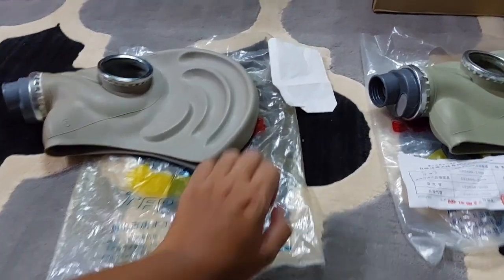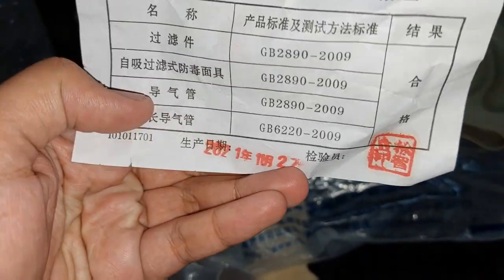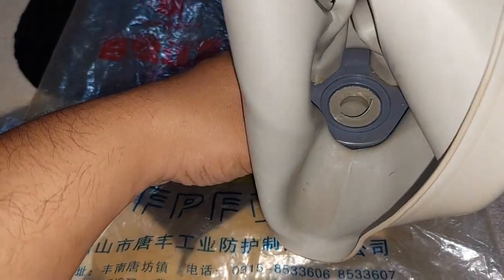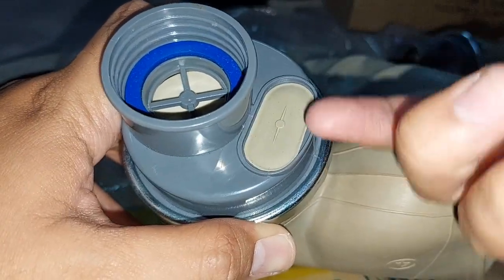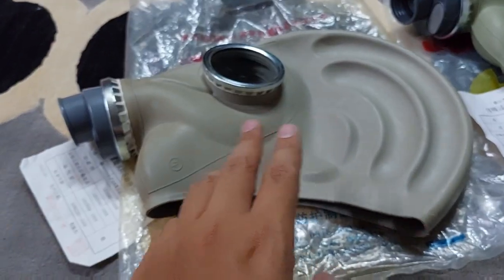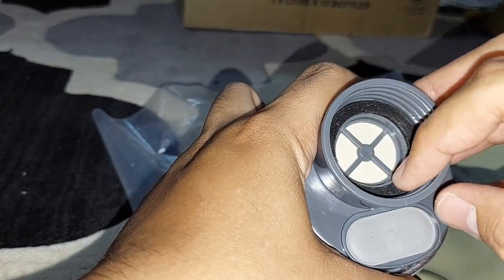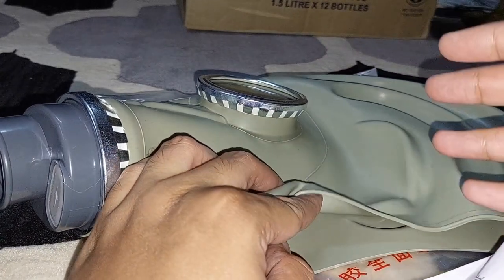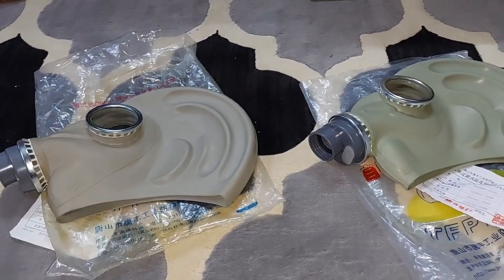A brief look on Tangfeng made TF-1 gas masks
These two masks were made by Tangfeng but on different time period. One was made in 2016 while the other one was made in 2021. There are  only slight differences between these two issues/variants due to the short length of time difference, but do remember that the design and quality control of the TF-1 have been on pretty much constant, subtle change since the 60's.

Also, sorry for the half-assed presentation. I just got back from my university for my semester break.